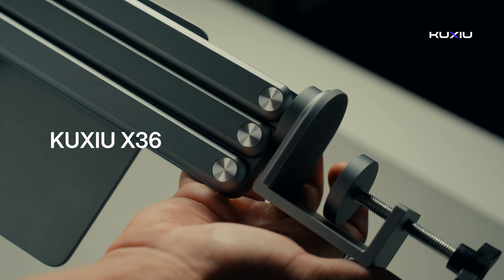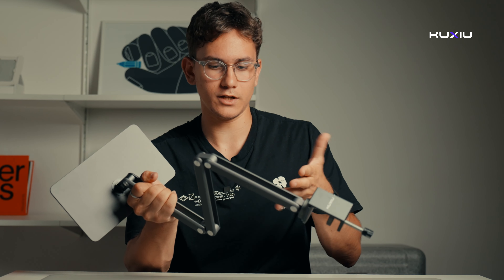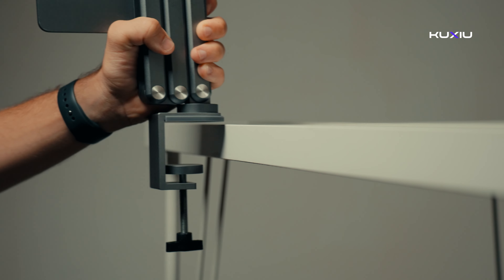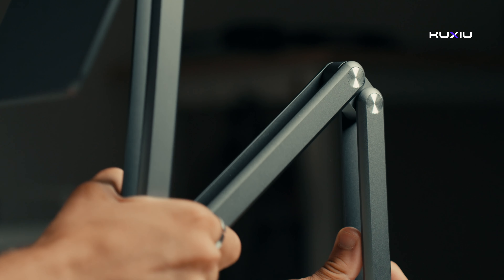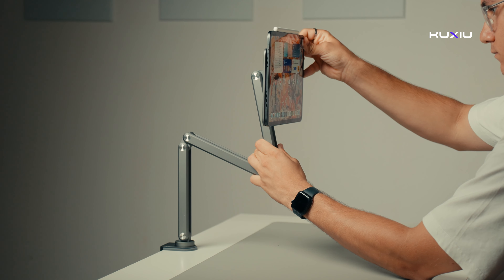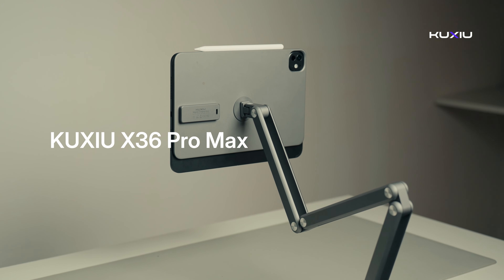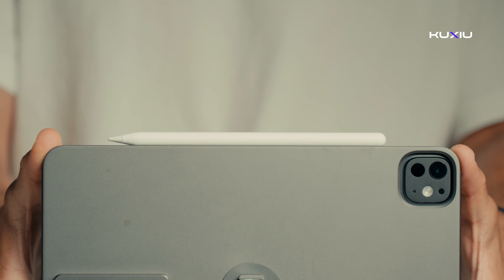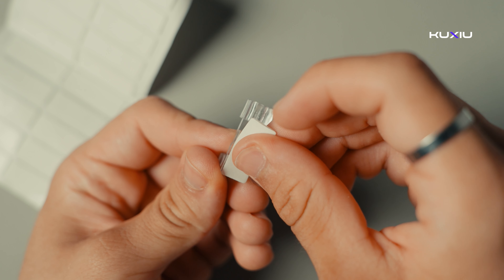User Guide - How to Use KUXIU X36 and X36Pro Max iPad Magnetic Stands